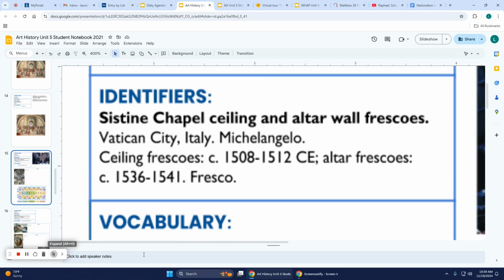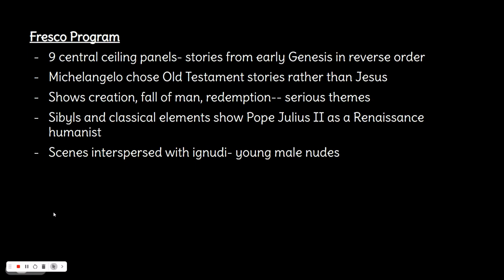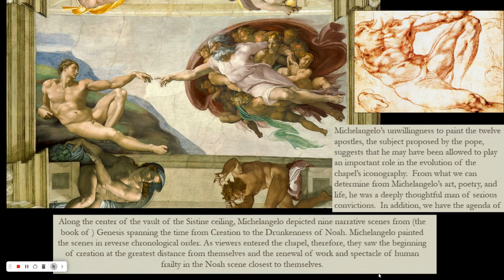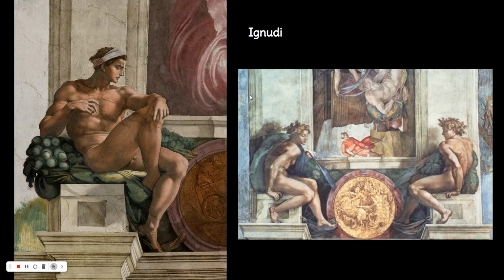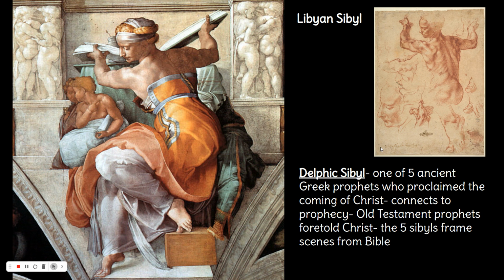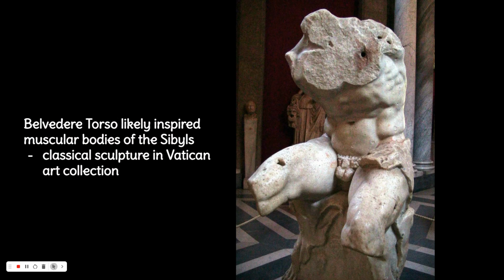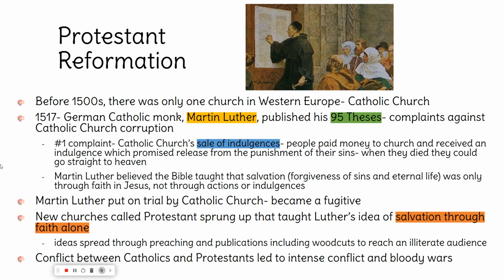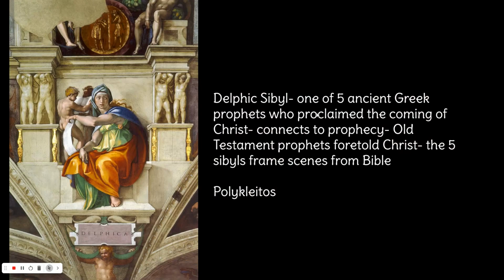Bartell Sistine Chapel 2024